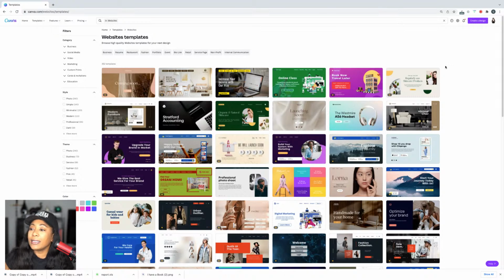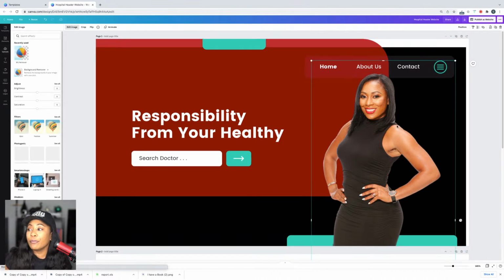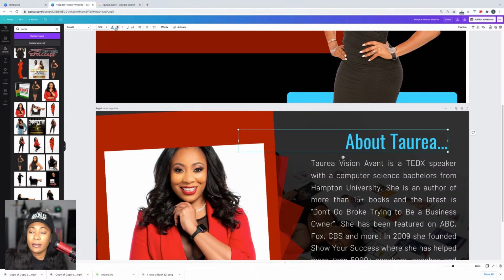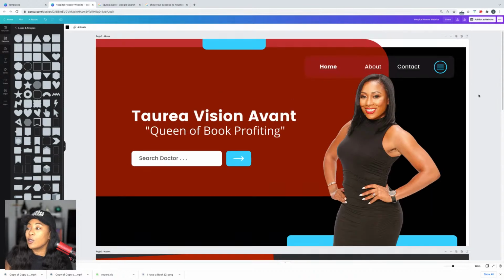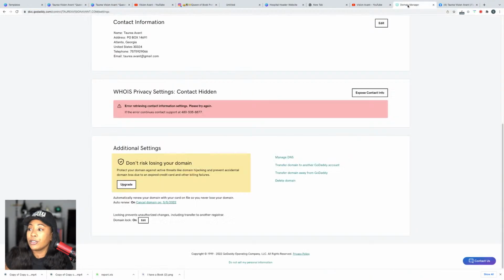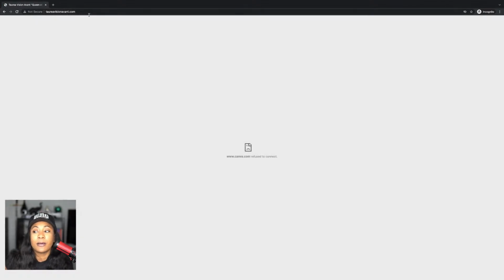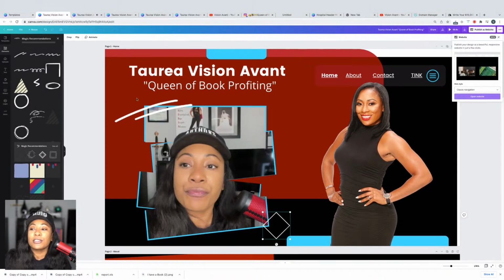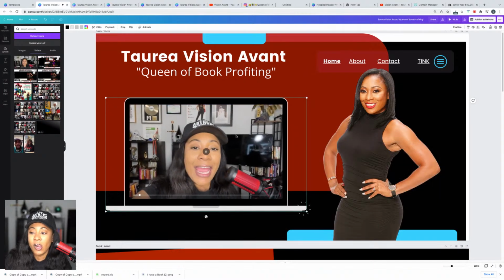How to make a website on Canva to sell your books!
Do you want to learn how to make a website on Canva with ease that you can use to sell your books? Check this training out to walk me through the Canva web design system for the first time.